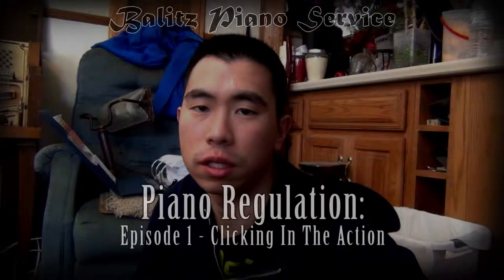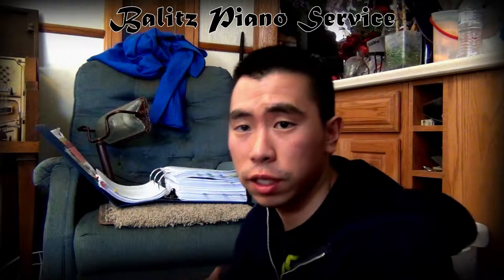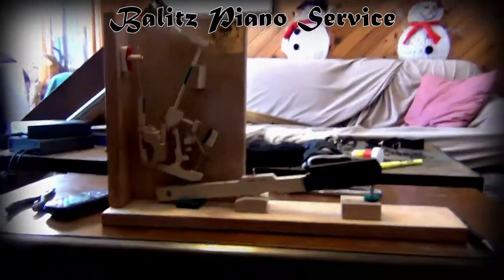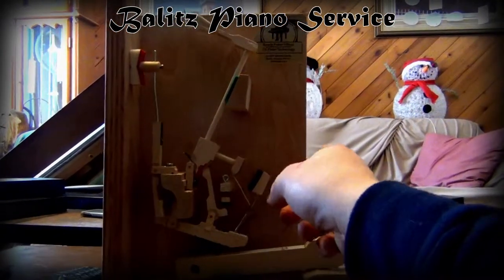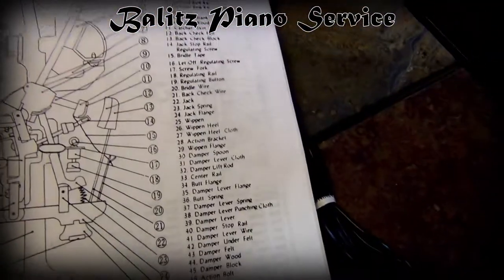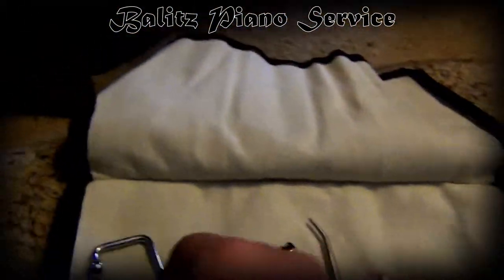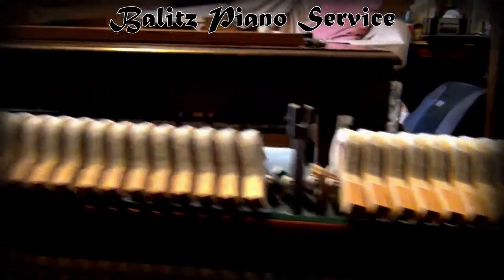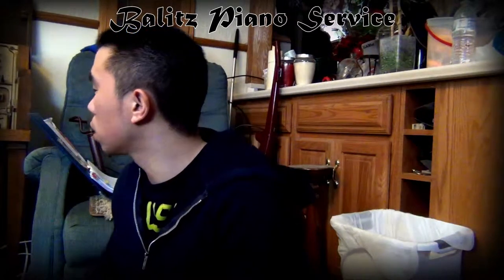Clicking In A Piano Action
Received an email from a semi retired piano technician, and his response is that you cannot determine that clicking in an action while it's out of the piano is an issue.